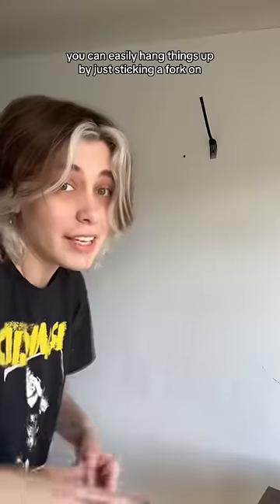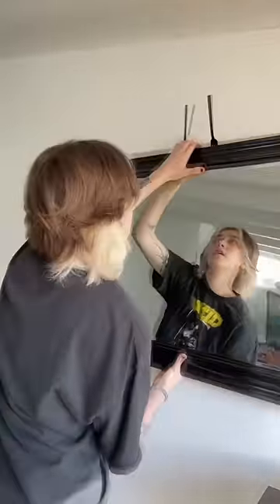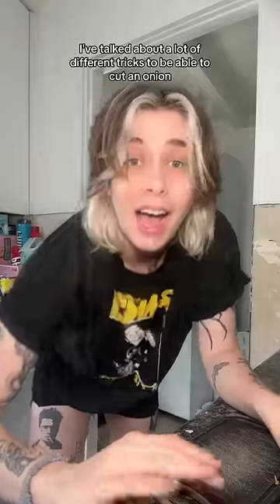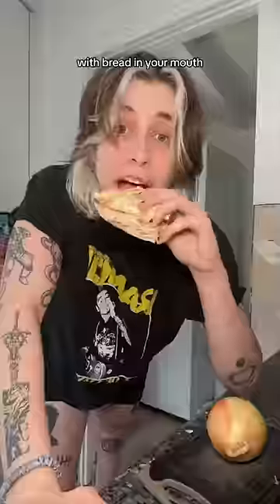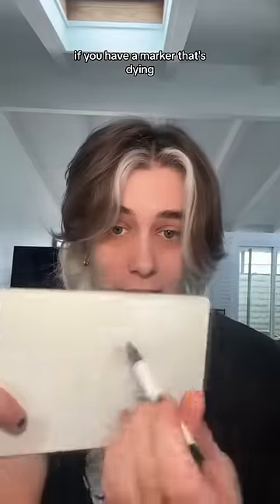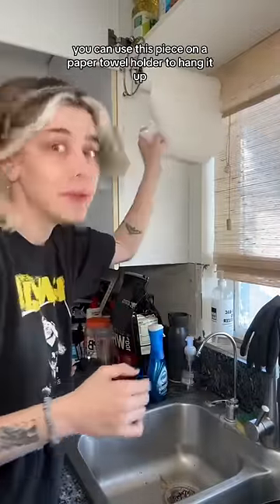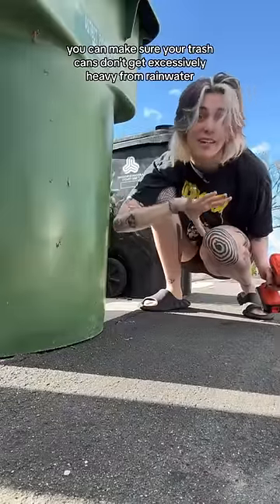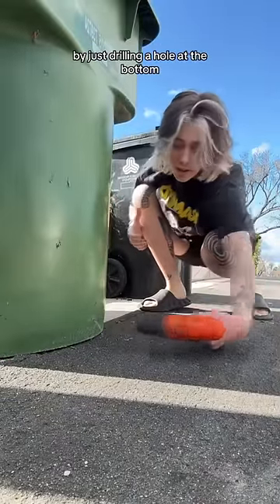Actually Useful Life Hacks 🤩 w OnlyJayus